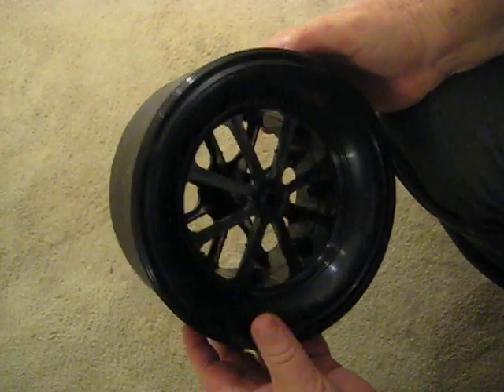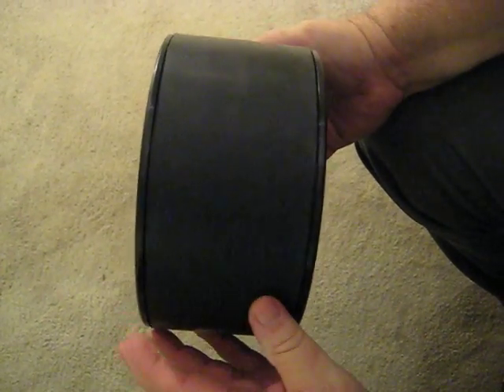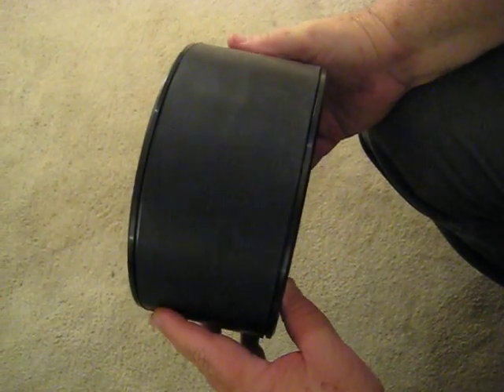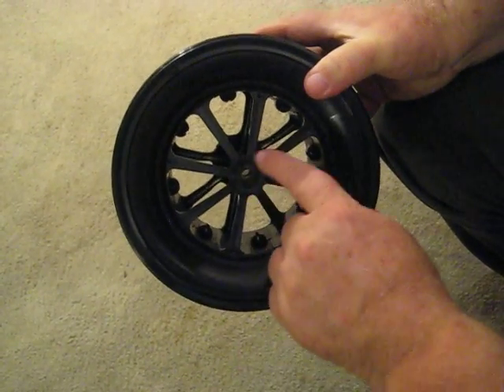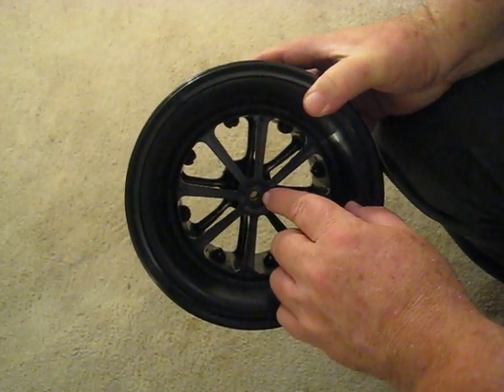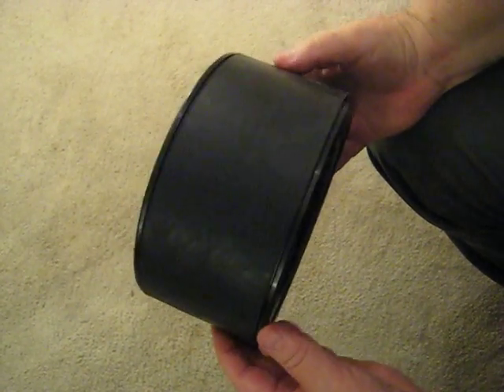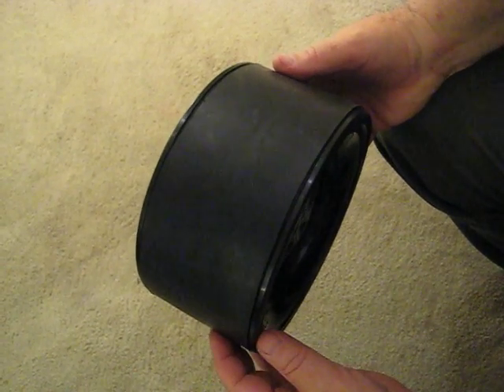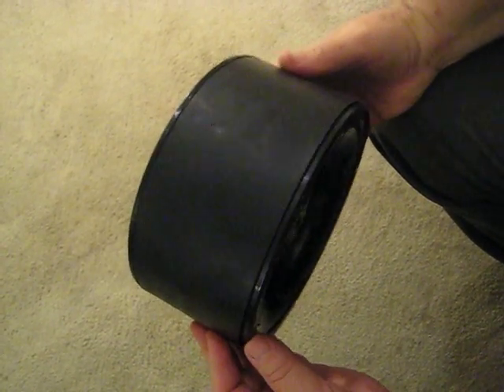Mighty Max Cart - Permaflate Wheels